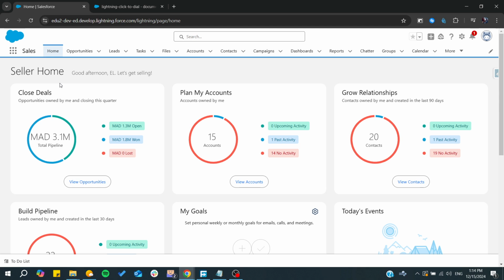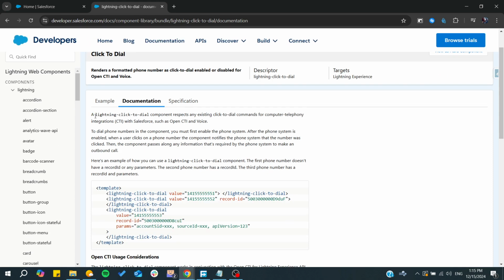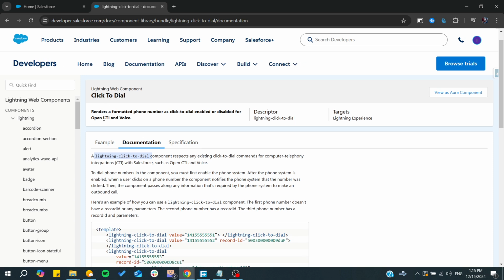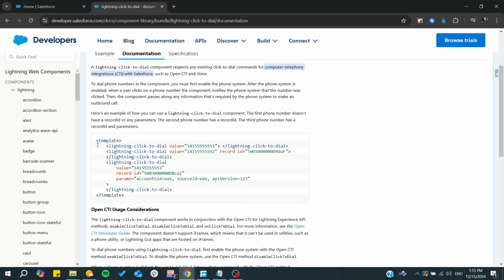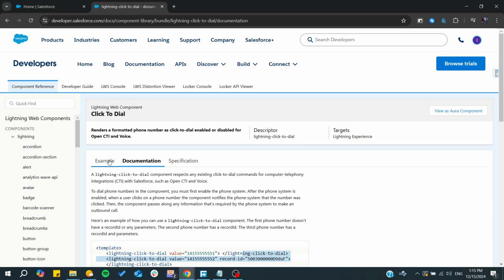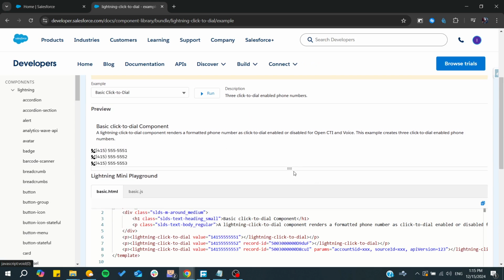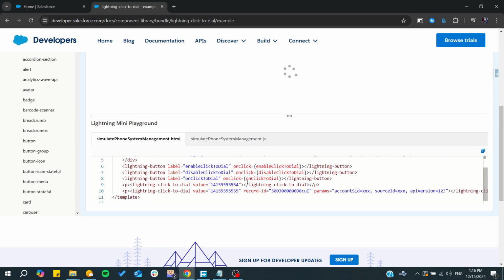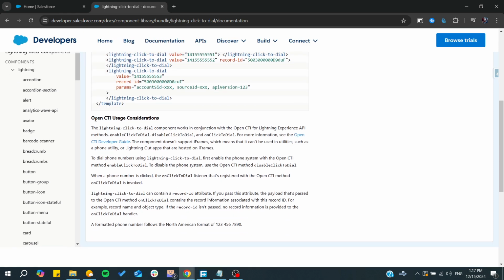How To Enable Click To Dial In Salesforce Tutorial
Today we talk about enable click to dial in salesforce,enable click to dial salesforce lightning,salesforce services companies,salesforce click to dial api,salesforce dialer